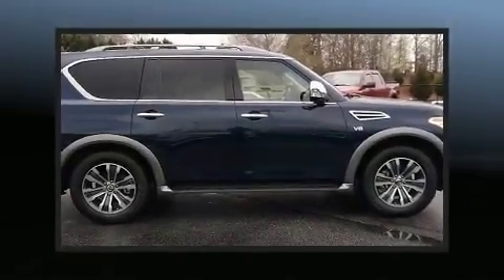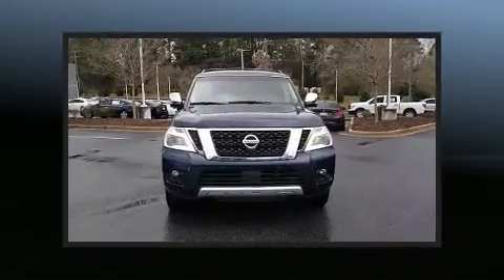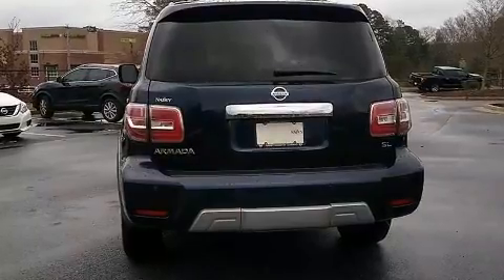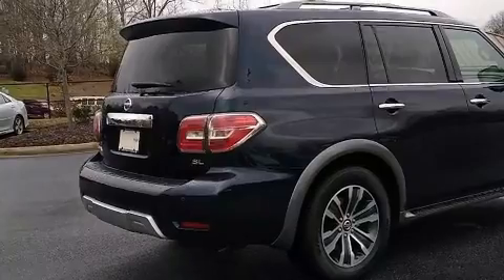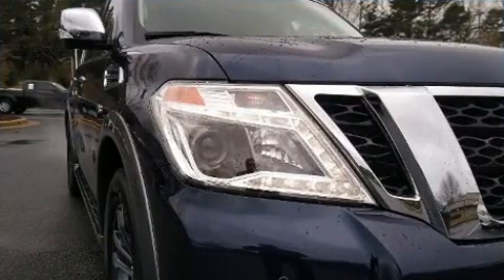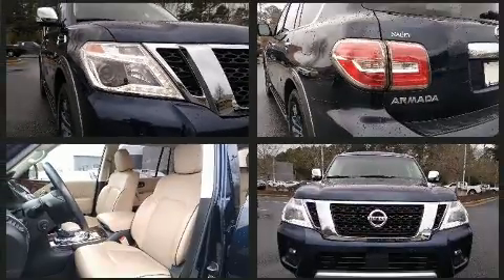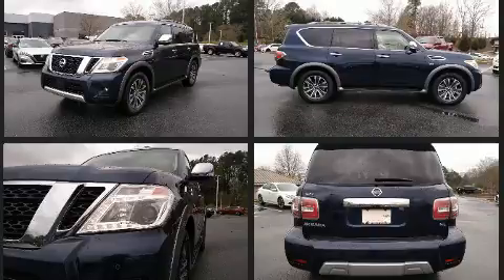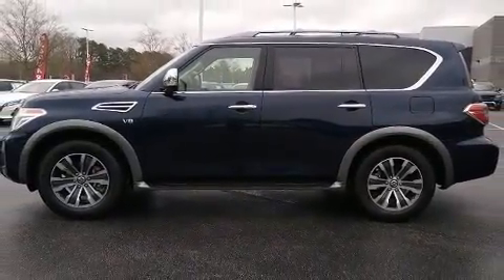2017 Nissan Armada SL in Cumming, GA 30041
You can expect a lot from the 2017 Nissan Armada. Under the hood you'll find an 8 cylinder engine with more than 350 horsepower, and load leveling rear suspension maintains a comfortable ride. Nissan infused the interior with top shelf amenities, such as: a built-in garage door transmitter, automatic dimming door mirrors, front fog lights, power door mirrors and heated door mirrors, a power rear cargo door, a trailer hitch, and 1-touch window functionality. Features such as automatic climate control and leather upholstery prove that economical transportation does not need to be sparsely equipped. Passengers in the third row enjoy seat back reclining functionality, providing an extra level of comfort and convenience. Audio features include a CD player with MP3 capability, steering wheel mounted audio controls, and 13 speakers, providing excellent sound throughout the cabin. Nissan ensures the safety and security of its passengers with equipment such as: dual front impact airbags with occupant sensing airbag, head curtain airbags, traction control, brake assist, anti-whiplash front head restraints, a security system, and 4 wheel disc brakes with ABS. Safety and maximum capability are assured via self leveling rear suspension, which maintains optimal driving geometry. A Carfax history report indicates just one previous owner. You will have a pleasant shopping experience that is fun, informative, and never high pressured. Please don't hesitate to give us a call.